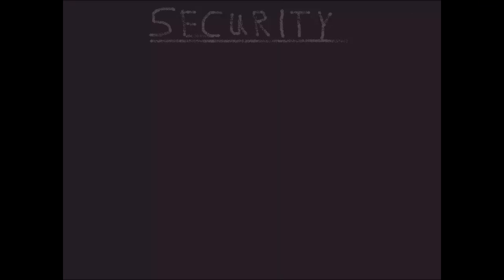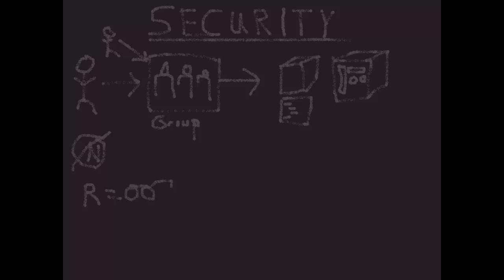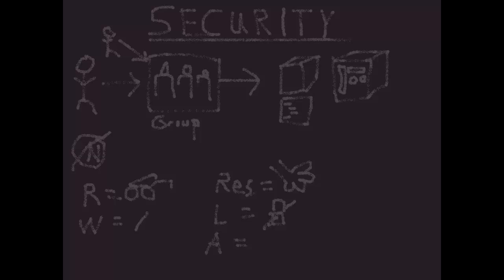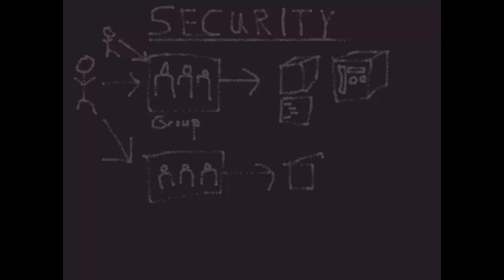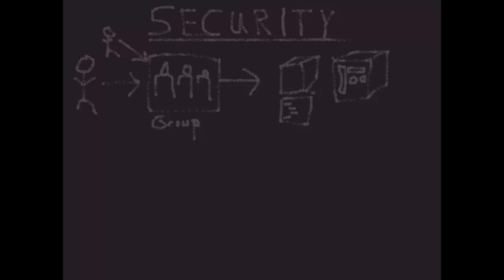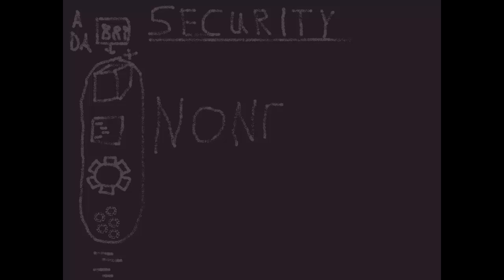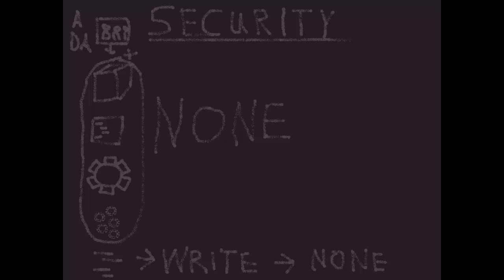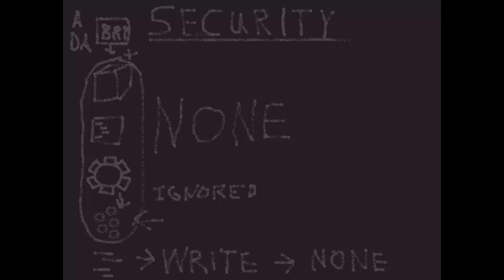Basic TM1 Security Concepts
This video covers the basic security concepts you need to understand when applying security in TM1. The content level here is particularly well suited for beginning administrators, but may also be useful for any user.